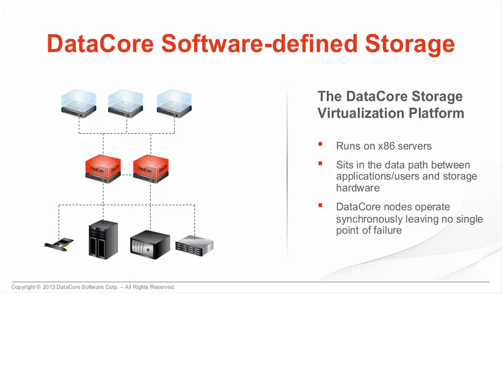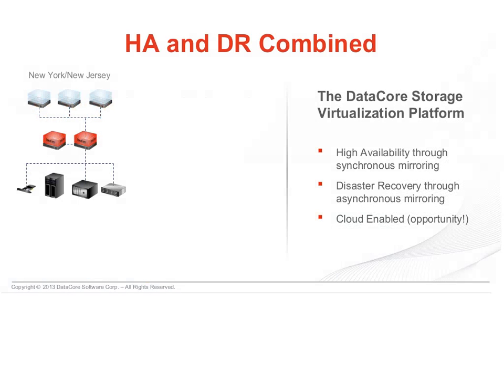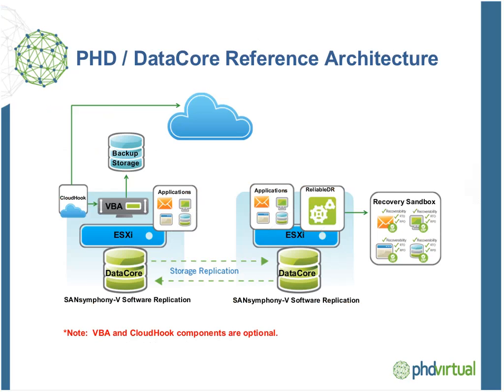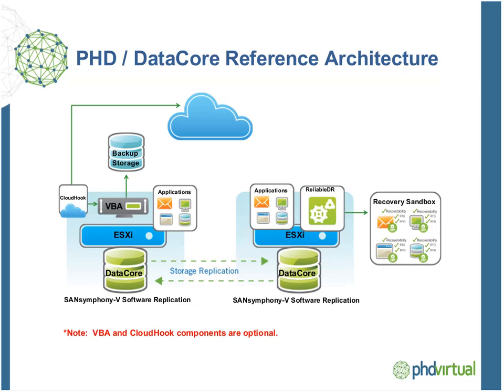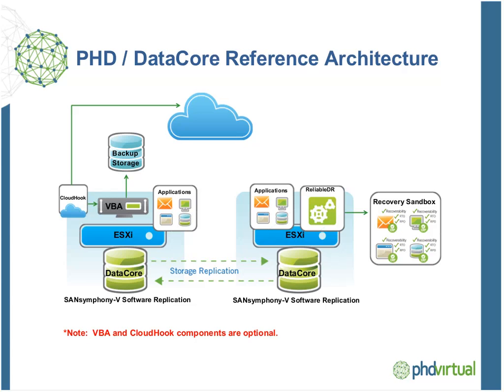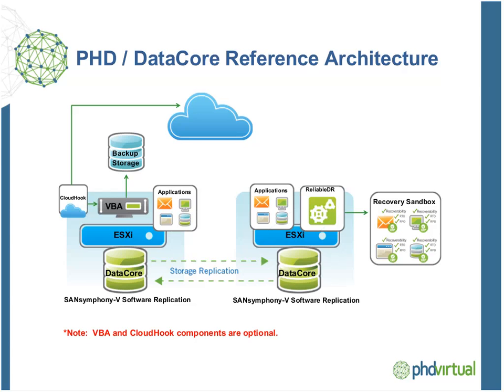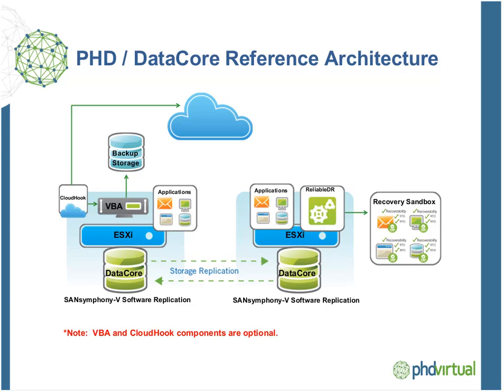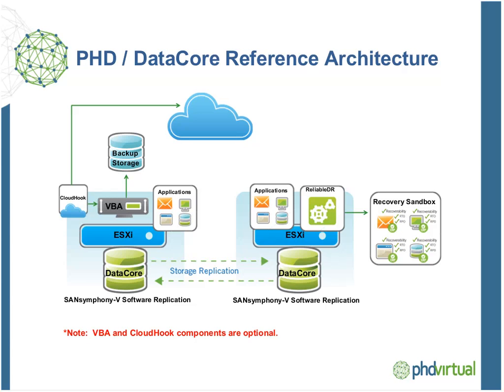PHD Virtual (a Unitrends Company) and DataCore: Data Protection, Disaster Recovery for Virtual Cloud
PHD Virtual Recovery Management Suite + DataCore Software-Defined Storage Platform = Complete Data Protection and Disaster Recovery Assurance

oHow are your customers managing virtual backup and disaster recovery (DR)?
oCan they guarantee their systems will recover, and within SLAs?
oAffordable solution without the big hardware vendor lock-in.

Join Don Gries of Lifeboat in a live discussion with PHD Virtual and DataCore Software, and learn how the integrated solutions drive both revenue and customer value — delivering against SLAs for performance, uptime, data protection, and disaster recovery for your customer's virtual environment!

Able to virtualize and manage storage of any type or vendor, SANsymphony-V provides snapshots, synchronous mirroring for high availability, and asynchronous replication to remote disaster recovery sites, among many other features.

PHD Virtual Recovery Management Suite (RMS), which includes PHD Virtual Backup, CloudHook and ReliableDR, provides the only unified data protection and recovery solution for virtual environments that dramatically reduces the cost of granular data, application, business service and site-wide recovery. The ReliableDR component facilitates 100% automated disaster recovery (DR) testing for guaranteed push-button failover and failback, and is tightly integrated with DataCore SANsymphony-V replication.

Without any impact on the production environment, RMS works with SANsymphony-V to create application and service-aware snapshots at the DR site — guaranteed to work, making it easy to enforce your recovery point objectives (RPO) and recovery time objectives (RTO).